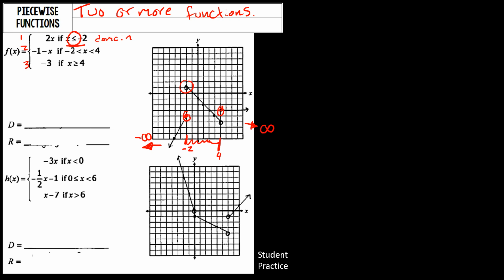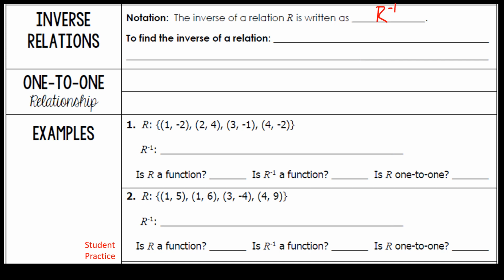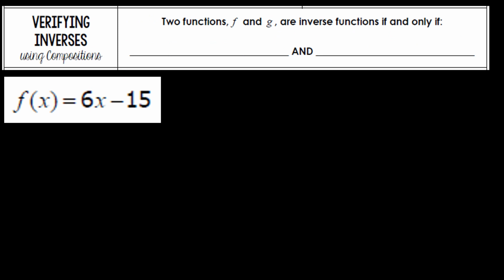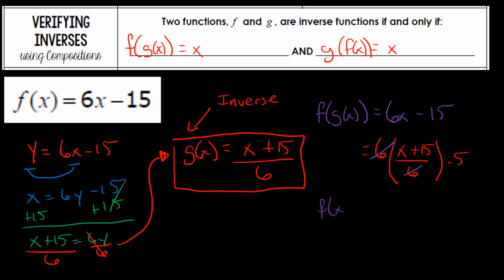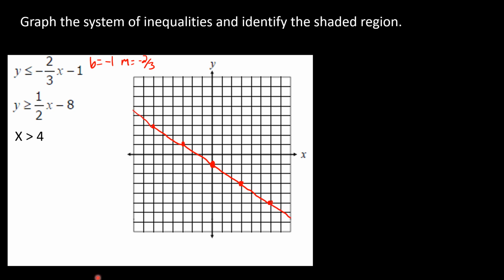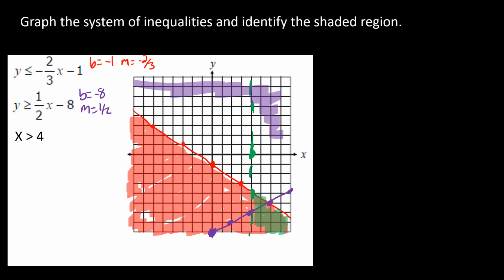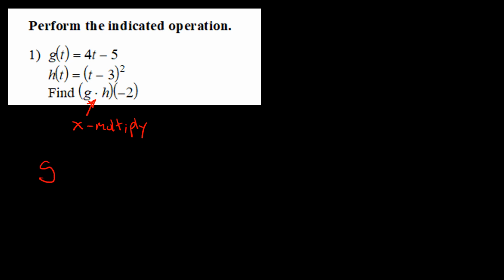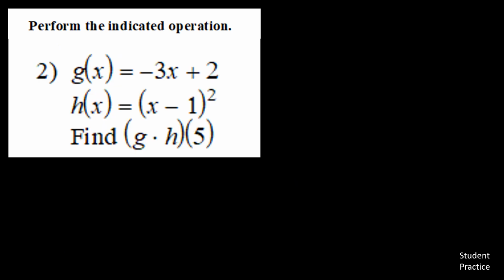SE Review Unit 1 Student Video 21 22